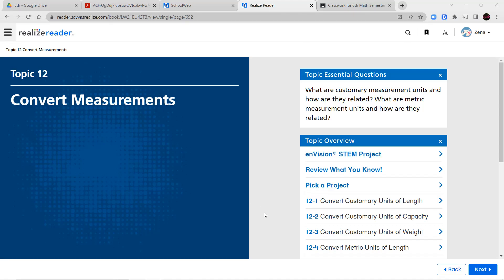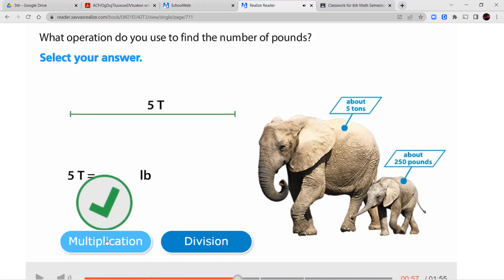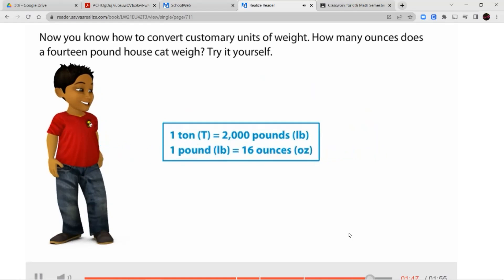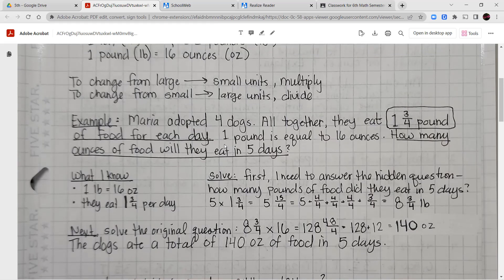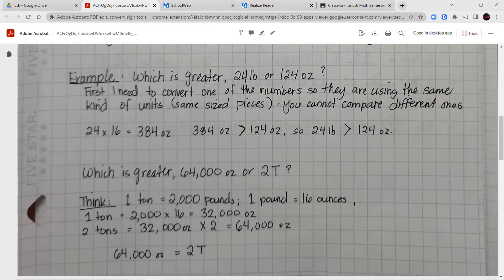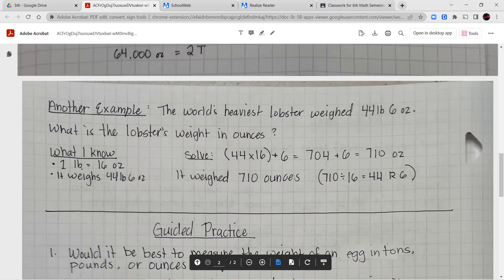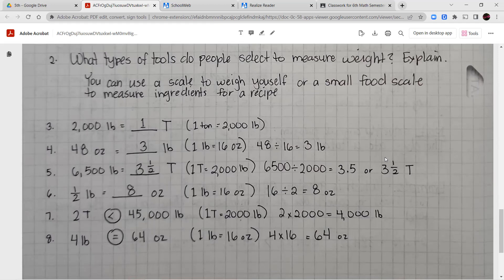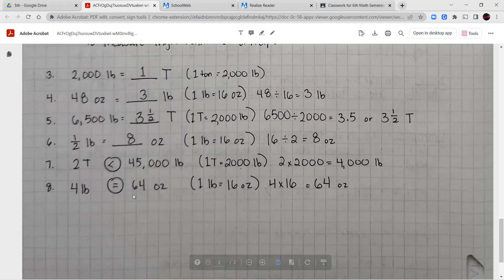5th Math 12.3